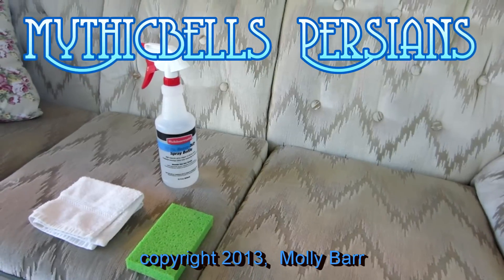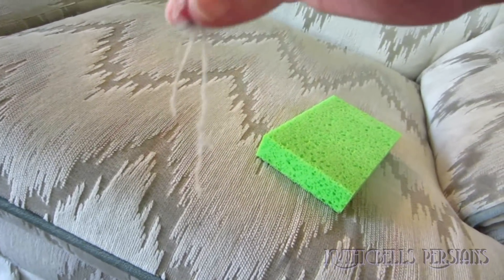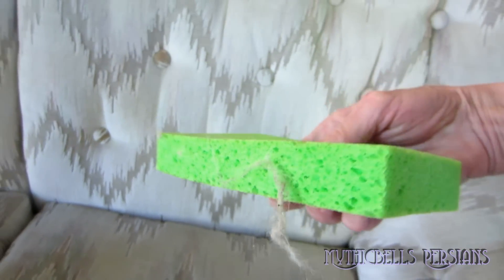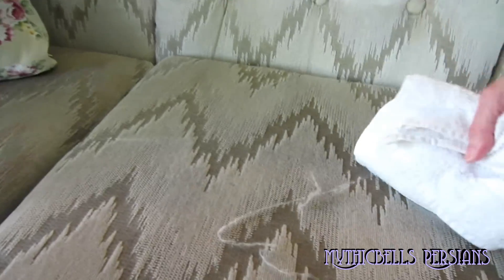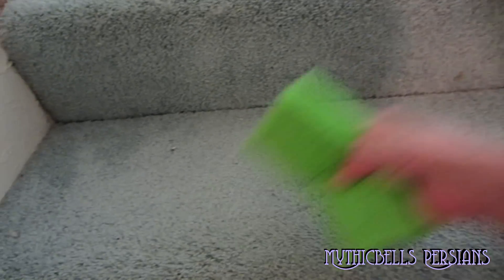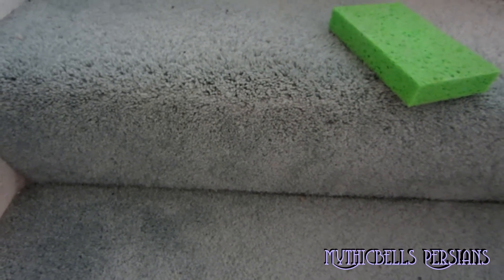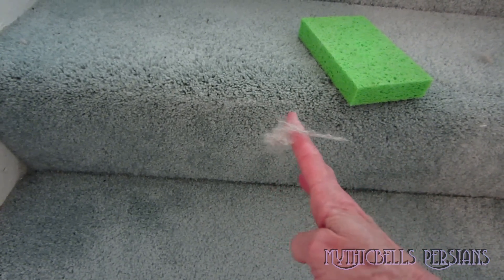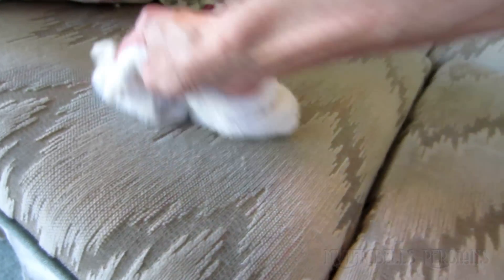13 09 23 How to get cat fur off of your couch and carpet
A simple way to pick up fur off of your couch and carpet.  It works for long hair cats here at Mythicbells.  I hope it works for ALL fur.

Molly Barr